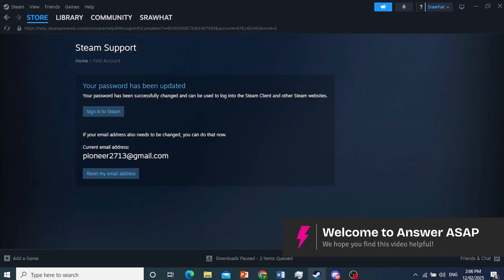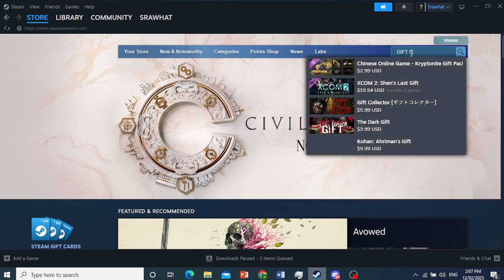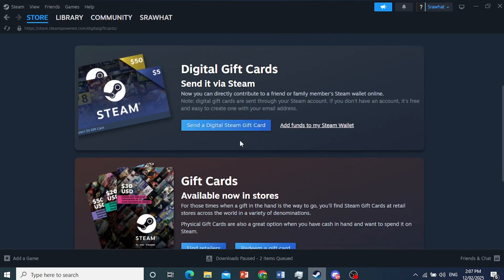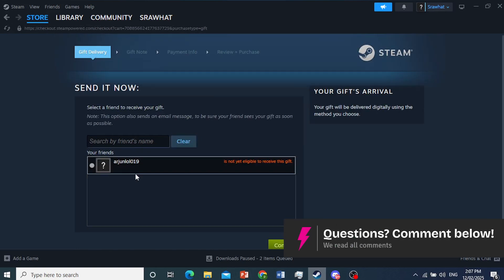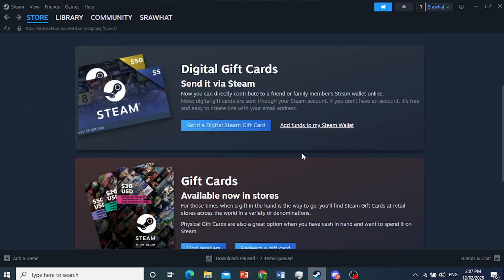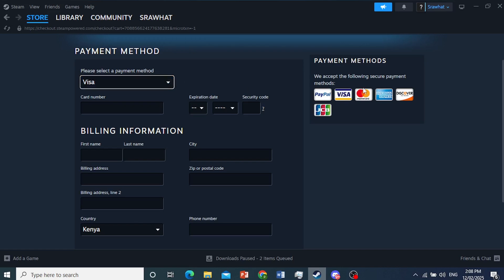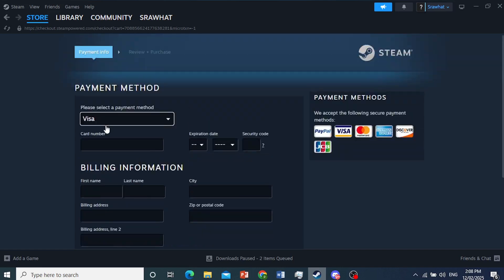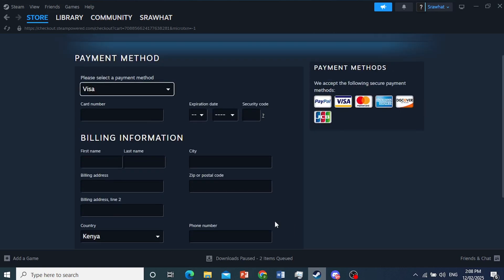How to Buy a Gift Card on Steam (Step by Step)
Want to purchase a Steam gift card? In this tutorial, I’ll show you how to buy a digital or physical Steam gift card, send it to friends, and redeem it for wallet funds. Follow this step-by-step guide to get a Steam gift card easily!